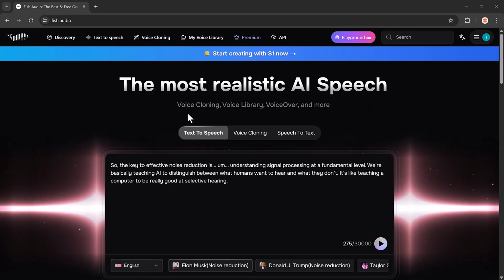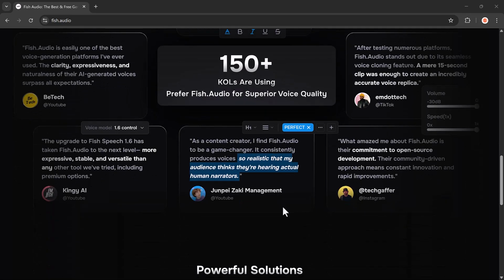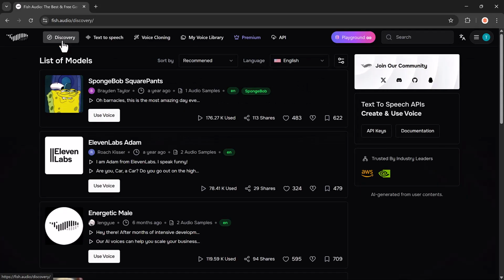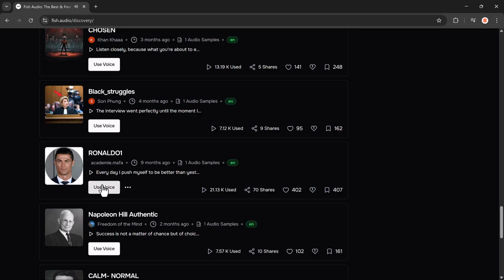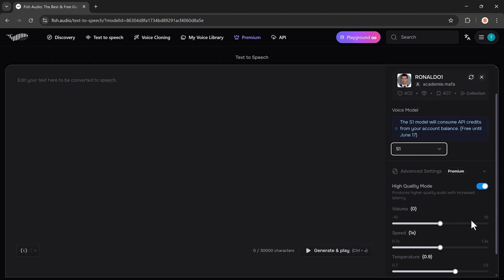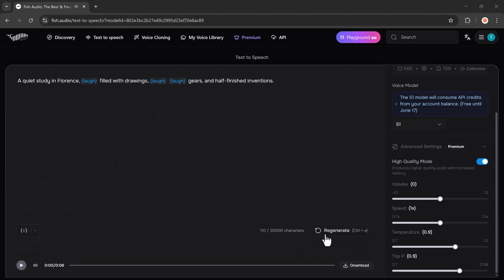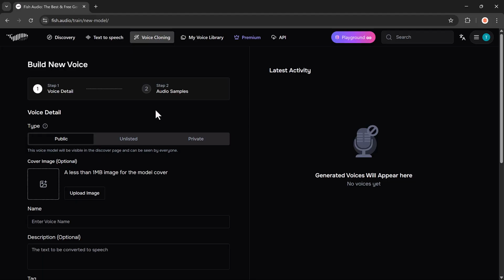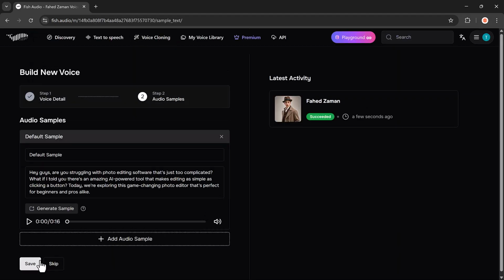Best Text-to-Speech Tool 2025? Fish.Audio S1 Full Review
Fish.Audio: The Most Realistic AI Text-to-Speech Generator of 2025!

Looking for the best text-to-speech software that sounds 100% human? In this video, I’ll walk you through Fish Audio, a powerful AI tool that turns written text into lifelike voiceovers using the advanced S1 model. Whether you're creating YouTube videos, podcasts, or audiobooks — this tool will change your workflow.